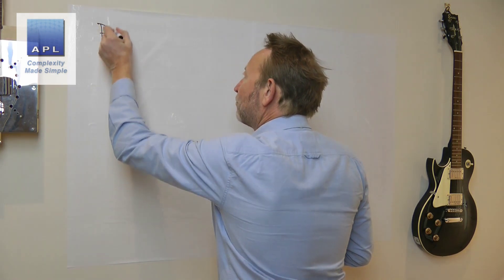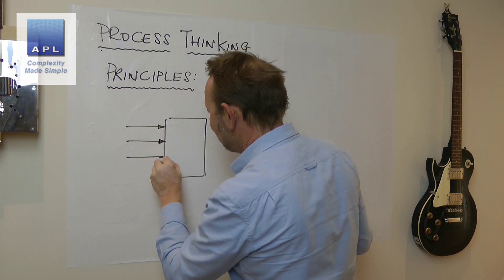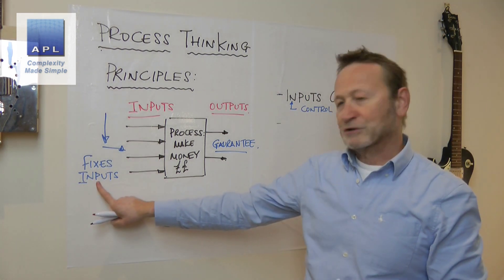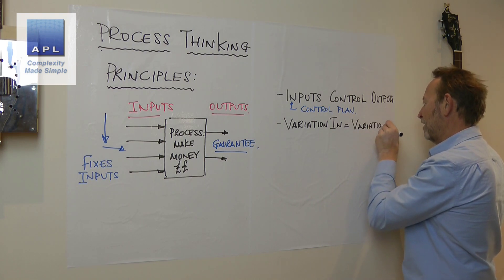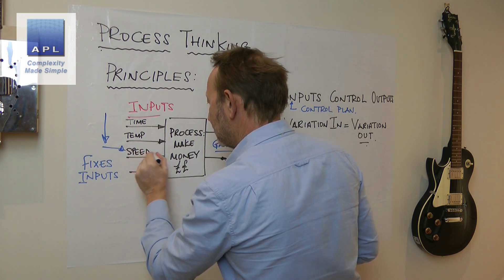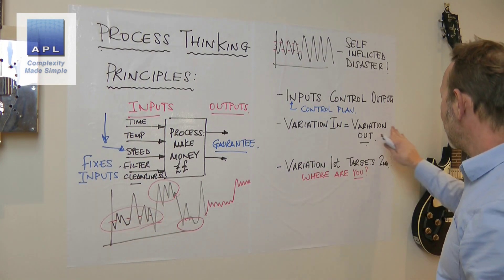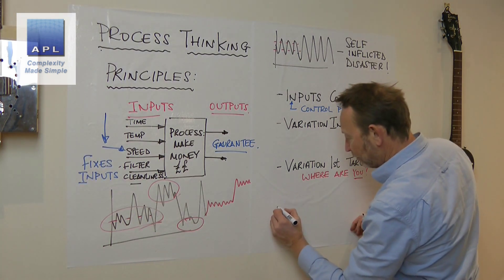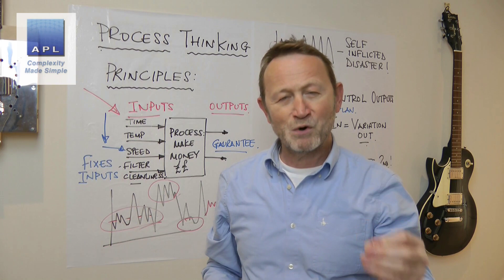4 Principles of Process Improvement - 6 Sigma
Fix any technical prblem with these 4 simple process improvement principles..
Principles that are the secret of 6 sigma and world class problem solving...